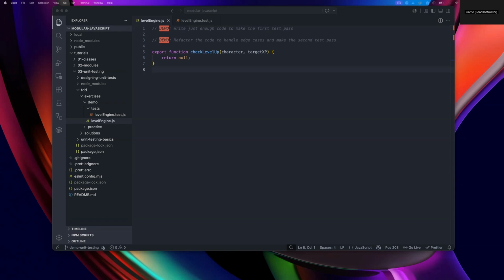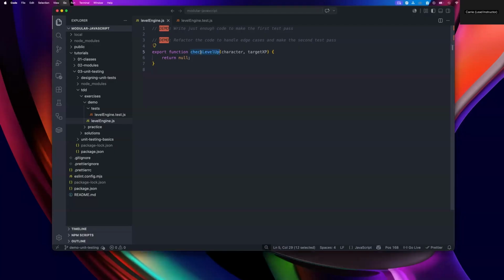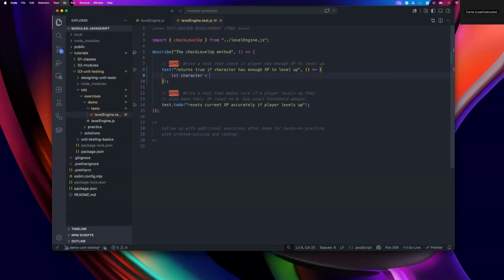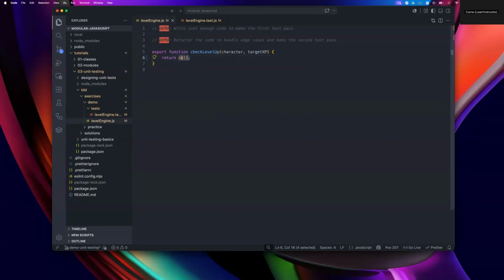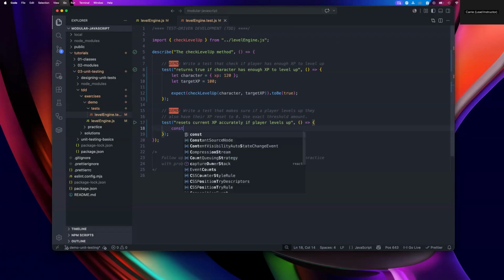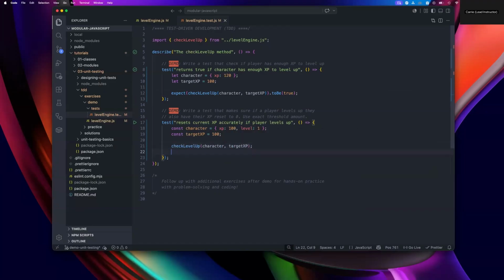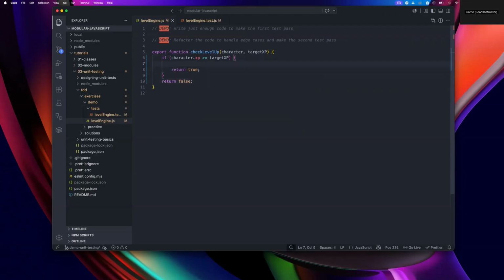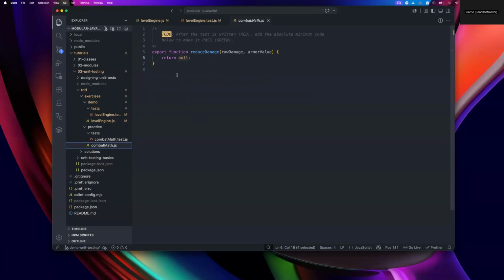Test-Driven Development (TDD) | Modular JavaScript Series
Test-Driven Development (TDD) is an architectural coding practice where you completely invert the traditional development lifecycle. Instead of writing application features and then writing tests to verify them, you write your test assertions before writing a single line of production code.

This inverted cycle moves through a continuous, three-stage cadence known as the Red, Green, Refactor Loop:

The Three Phases of the TDD Loop
- The RED Phase (Write a failing test): You write a test for a feature or capability that does not exist yet. When you execute the test suite, it must fail. This failure is intentional—it proves your test is targeting the correct logic and eliminates "false positives" (tests that pass accidentally due to weak assertions).
- The GREEN Phase (Write minimal passing code): You pivot immediately to your production file and write the absolute bare minimum code required to make that specific test flip from red to green. You do not write extra features or handle hypothetical edge cases yet; you simply satisfy the immediate test contract.
- The REFACTOR Phase (Clean and optimize): With the green safety net protecting you, you clean up the code. This is where you remove duplicates, rename vague variables, modularize logic, and optimize algorithms. After refactoring, you run the test suite again to confirm your cleanups didn't inadvertently break existing features

The TDD Edge: Writing your assertions first transforms your unit tests into an live, up-to-date document of your system requirements. If a colleague wants to know exactly how your experience point calculations behave, they don't have to guess by parsing raw algorithms; they can look straight at your clear, descriptive test narratives!

Watch the video to see how we track down and flip mock object payloads inside our active testing environments, then step over to the practice files to construct and verify your own automated reduceDamage armor mitigation matrices using strict TDD cycles!

00:00 Introduction to Test-Driven Development (TDD)
00:18 Breaking Down the Red, Green, Refactor Cadence
01:13 The Architectural Benefits of Testing First
01:46 Scaffolding Test Blueprints with Jest describe Blocks
02:26 Phase 1: Writing and Executing the First Failing (Red) Test
03:32 Phase 2: Implementation of Minimal Passing (Green) Logic
04:36 Phase 3: Expanding System Metrics and Refactoring the Suite
07:36 Wrap-Up and Next Steps